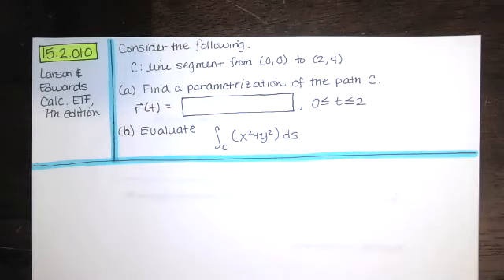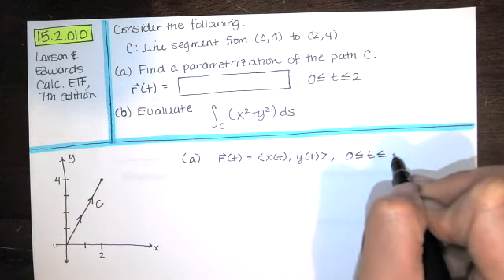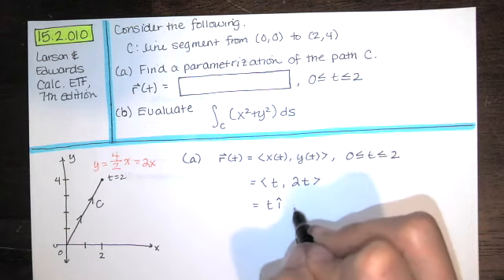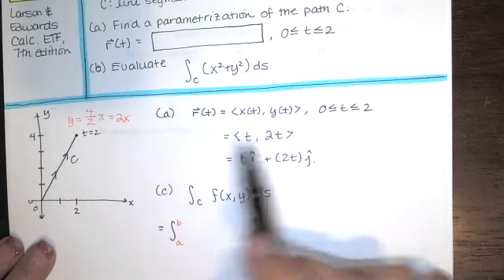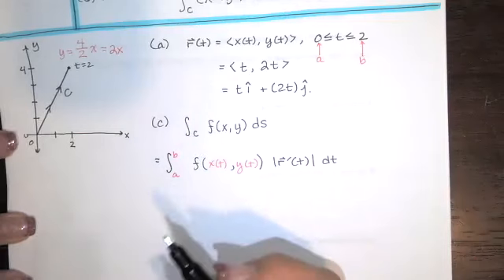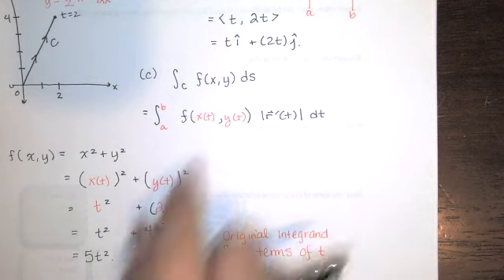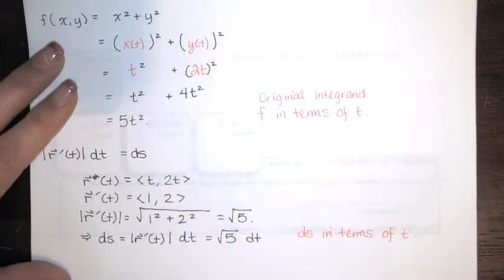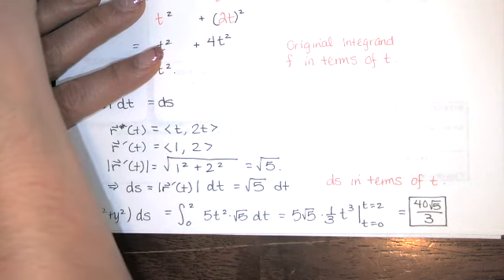Problem 15.2.010 - Find a parametrization of C. Evaluate line integral of a scalar function over C.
We're given a description of a path C and the line integral of a scalar function. We're asked to find a parametrization of the path and evaluate the line integral.